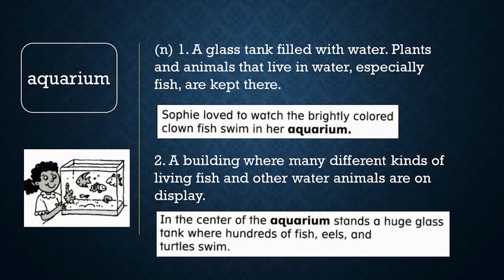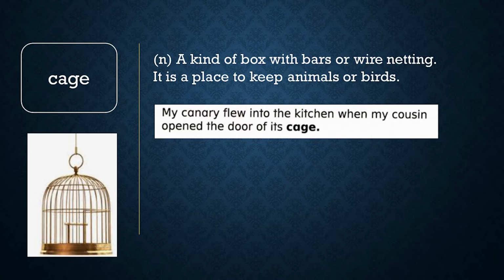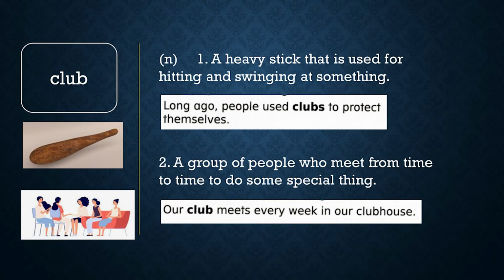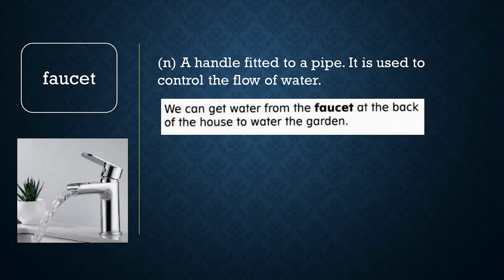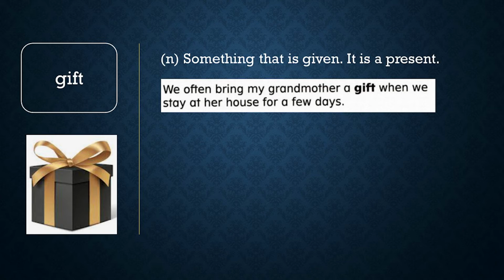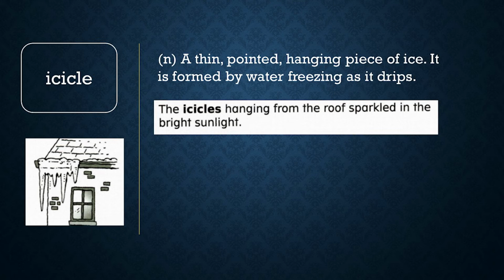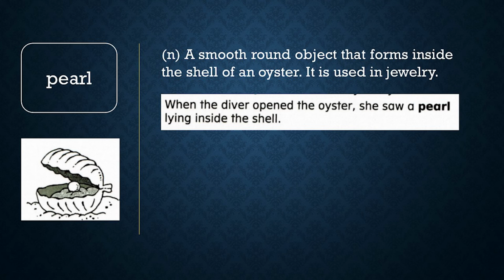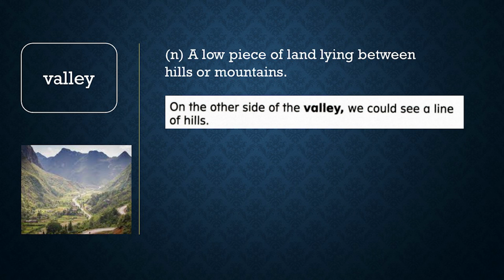[달의 이성] [Wordly Wise 3000 Book 2] Lesson 8 이미지 낭독